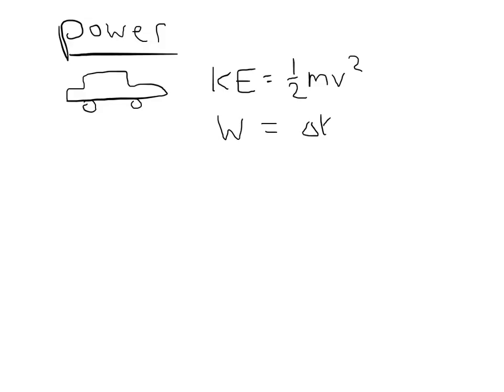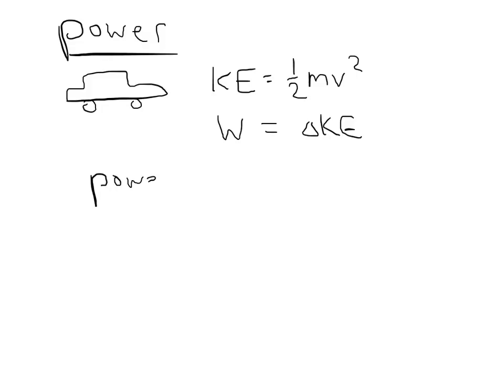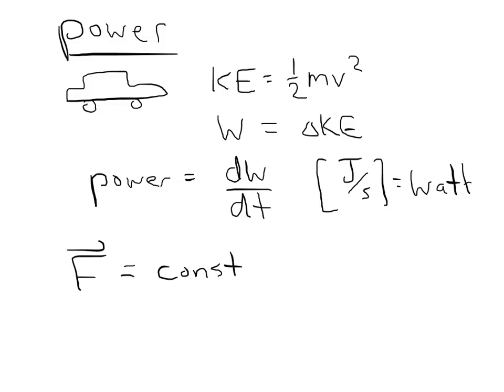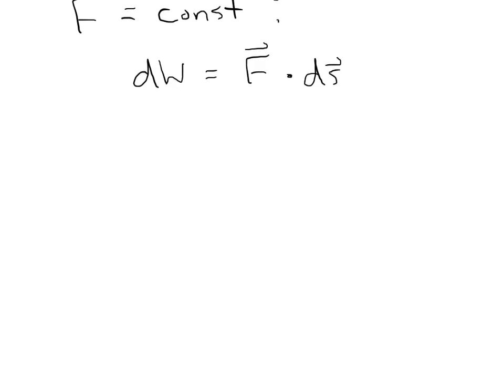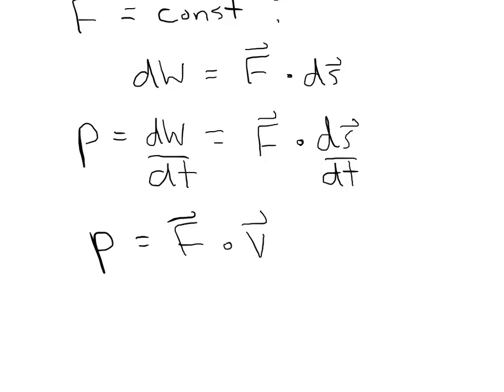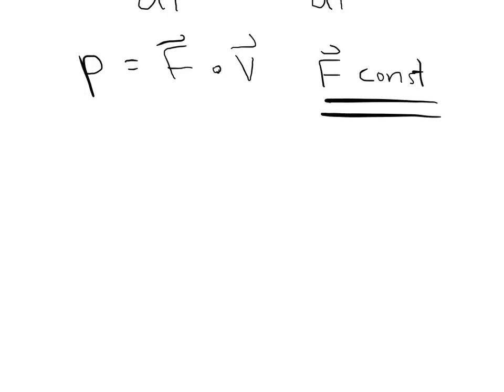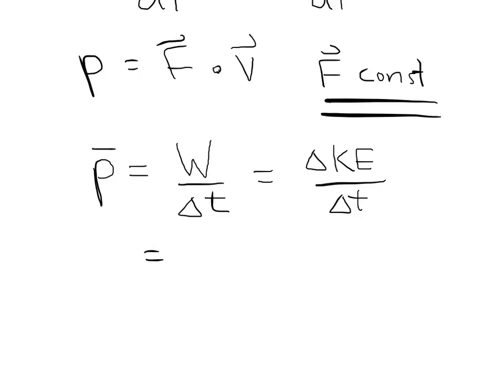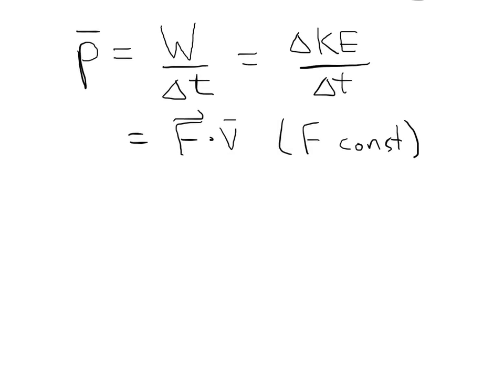Explanation of mechanical power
Explanation of power power when an object is moving and forces are being exerted.